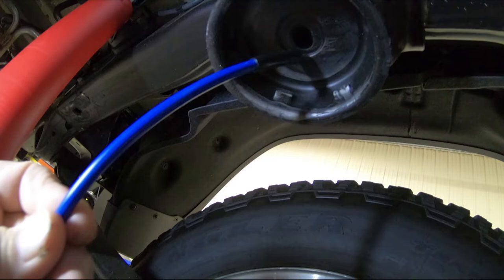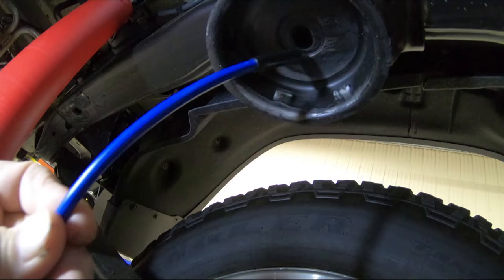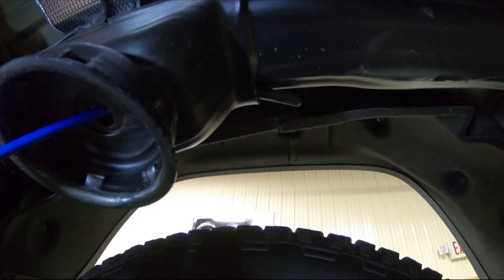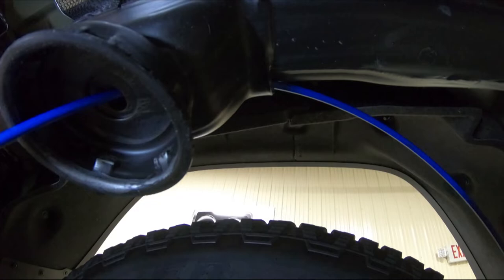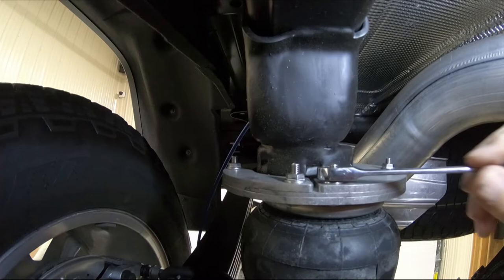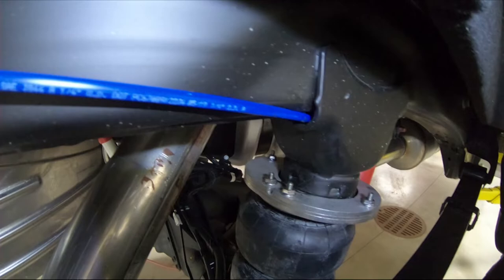Chevy-GMC 2500/3500 HD Air Spring Installation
Rear Axle Air Suspension Installation for 20' Chevy-GMC 2500/3500 HD's
This installation video is identical for 10'-19' models as well